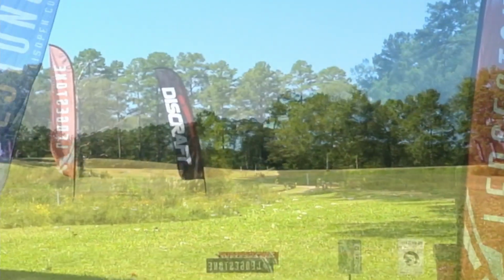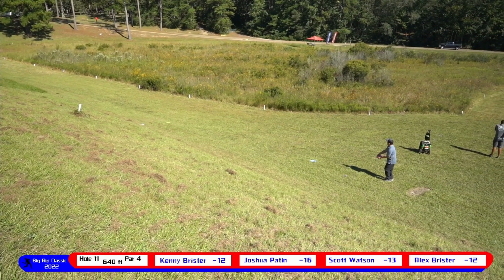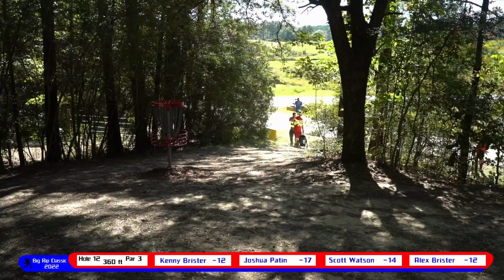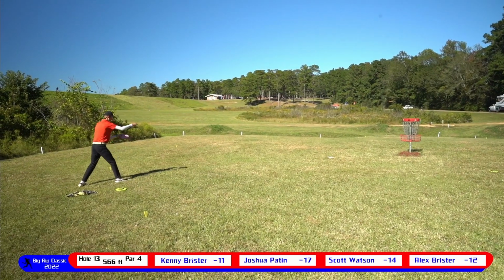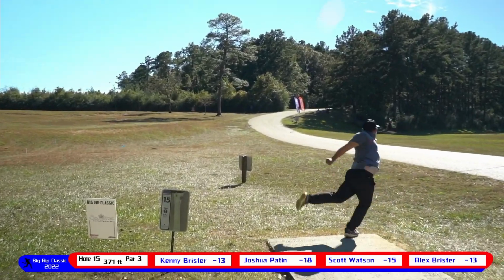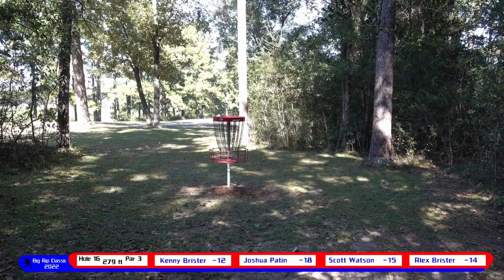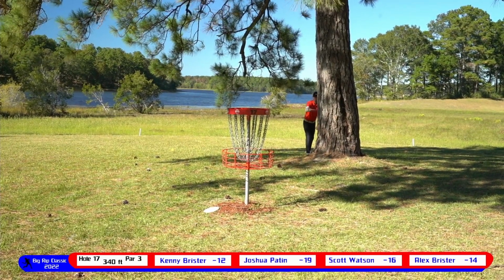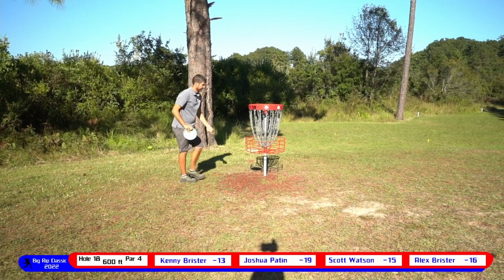Final Round B9 Discraft's 2022 Big Rip Classic Presented by Ledgestone Open / Chase Card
Kenny Brister PDGA #148722 - Columbia, MS
Joshua Patin #56037 - Opelousas, LA
Scott Watson #108495 - Pensacola, FL
Alex Brister #45367 - Jayess, MS
Special thanks to Michel Munn & SpinCrazy Disc Golf Team for hosting such a great event.
The 2023 Discraft Big Rip Classic Presented by Ledgestone
Fri-Sun, September 29-October 1, 2023 at Little Black Creek Campground in Lumberton, Mississippi OPEN REGISTRATION MAY 12th